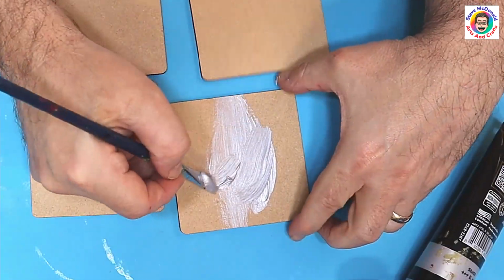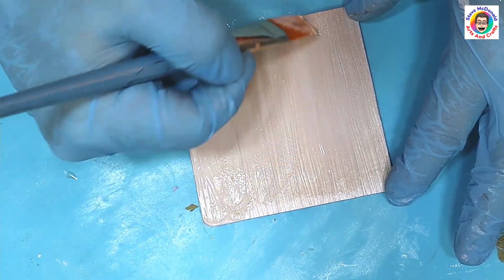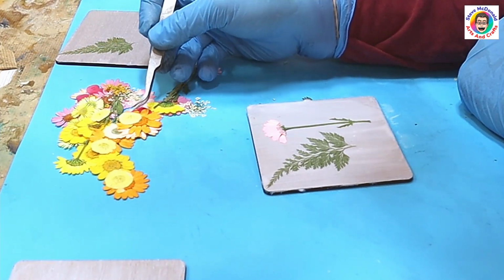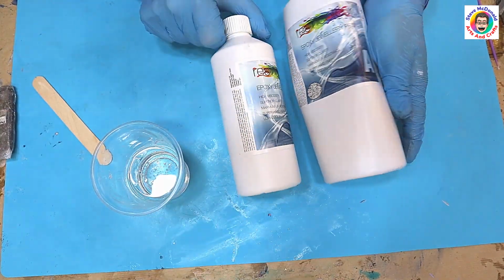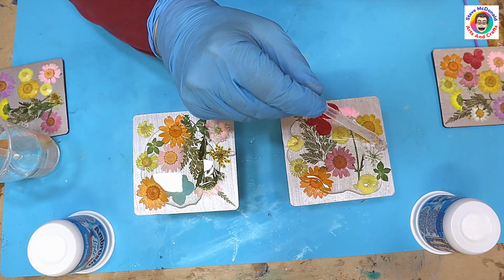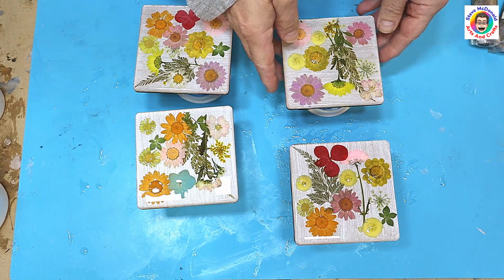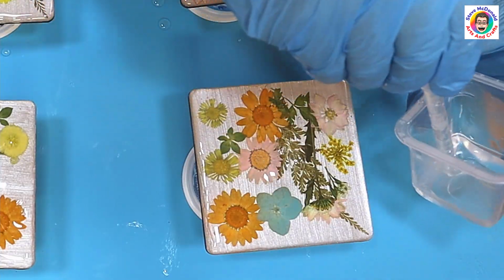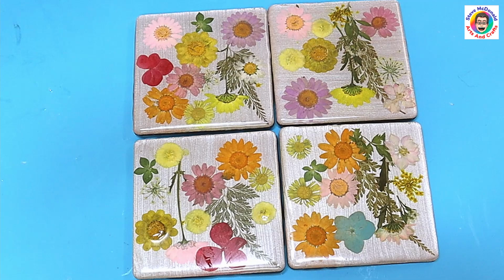A great way to PREVENT your dried flowers floating in your resin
Hi Everyone.  This video shows how I prevent my dried flowers from floating or moving around in my resin when I am using them to make coasters.  This method can be used with many of your resin projects.  It is often the case that when you use dried flowers that they never stay where you want them and when the piece is cured they have either floated to the top or moved around to one end of the project.  This method will prevent that happening 100% of the time.

👕 Steve McDonald Arts and Crafts merchandise is finally here. Check it out from the store or use this link to see what’s on offer

😍 CHANNEL MEMBERSHIP comes with additional perks including members only live streams and a VIP Facebook group alongside, support for anyone at any level of their resin journey to benefit from, plus more. Check out the perks by clicking the JOIN button on the

LINKS FOR MATERIALS USED FOR BOTH THE (USA👍) AND (UK✊) ARE BELOW:
(USA👍) Coaster Blanks
(USA👍) Arteza Paint
(USA👍) Dried Flowers
(USA👍) White Glue
(USA👍) Heat Resistant Resin: Resin
(USA👍) Pipettes
(USA👍) Tweezers
(USA👍) Long Necked Lighter

(UK✊) Coaster Blanks
(UK✊) Arteza Paint
(UK✊) Dried Flowers
(UK✊) White Glue
(UK✊) Pipettes
(UK✊) Tweezers
(UK✊) Long Necked Lighter

Warning: Important Health and Safety Notice:
Although I often talk about health and safety in my videos, please make sure you do your own research and take the relevant precautions to ensure that you are protecting your health.  I am not responsible for anyone using resin and not taking the correct safety precautions.  Resin is an industrial chemical and as such should always be treated with respect and the manufacturers safety advice taken. Here is a video I have made on how I keep myself safe